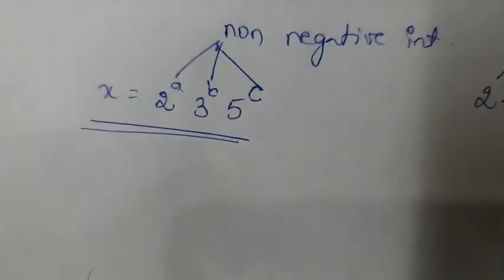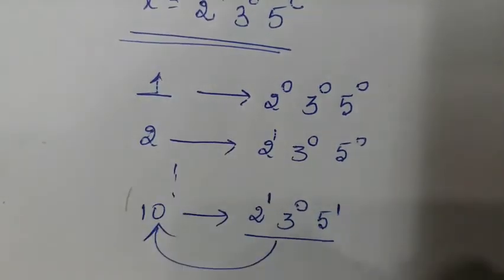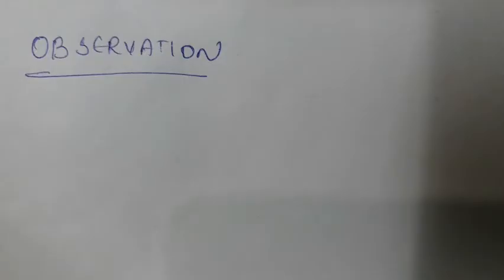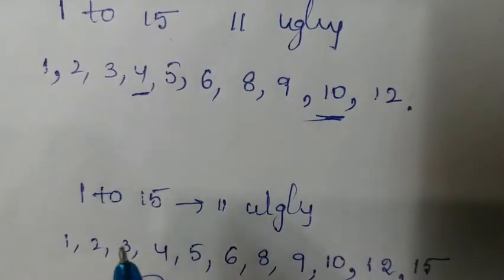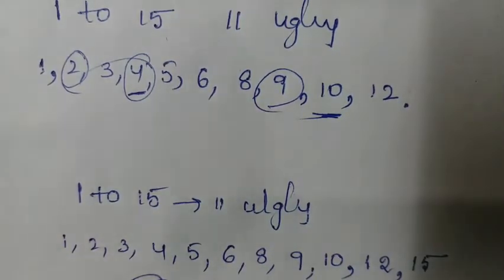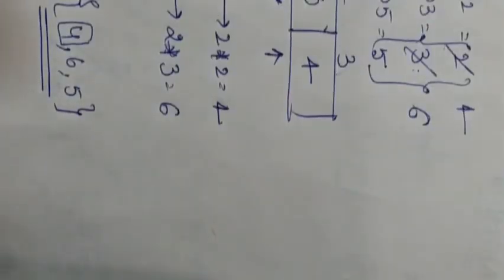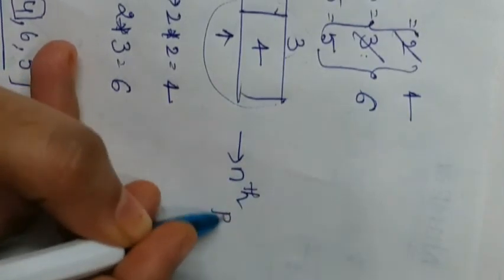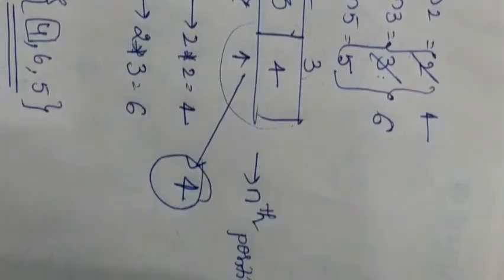UGLY NUMBER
Ugly number problem explanation